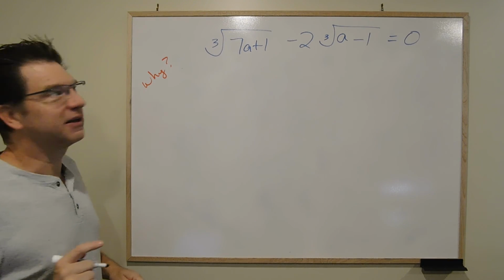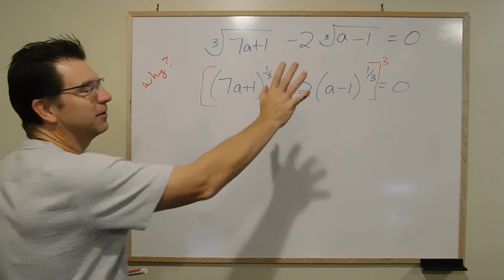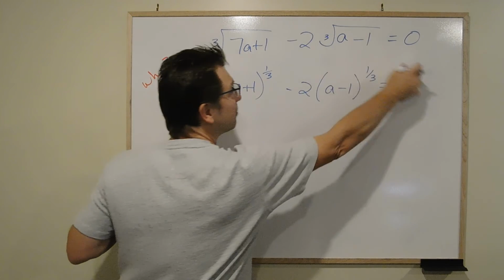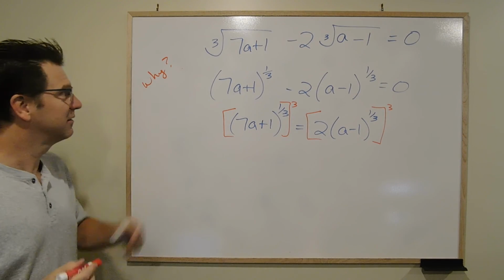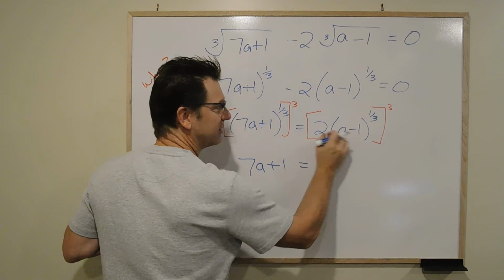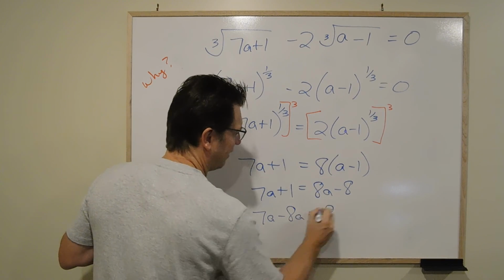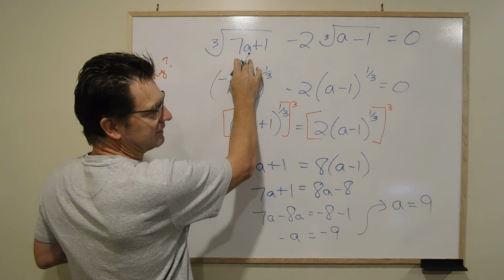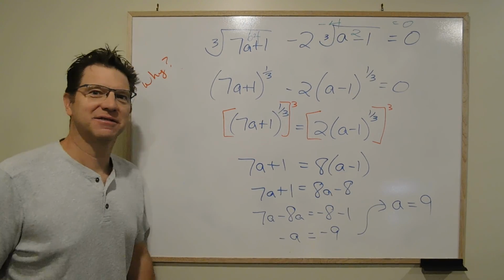1995 week 10 slide 87